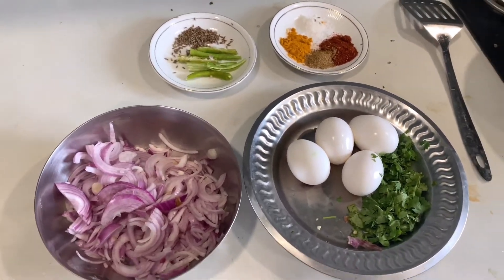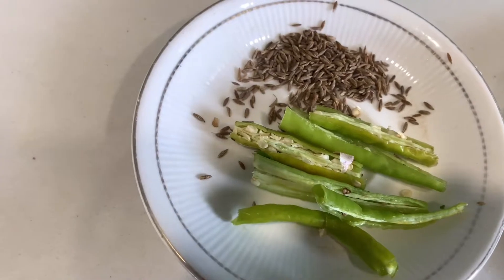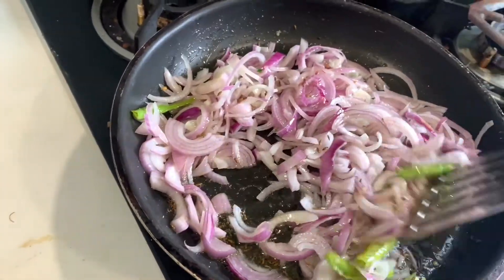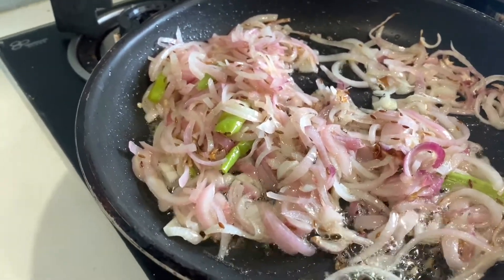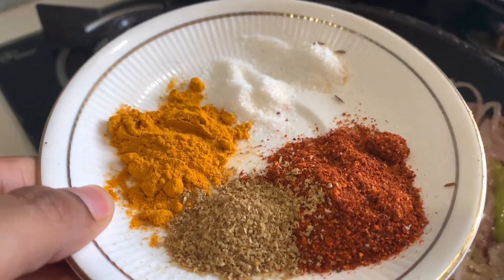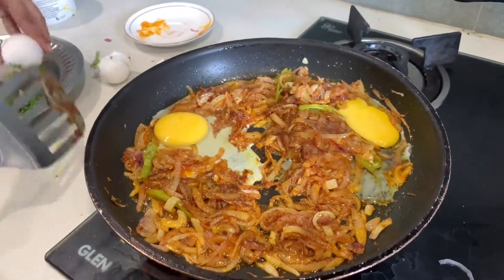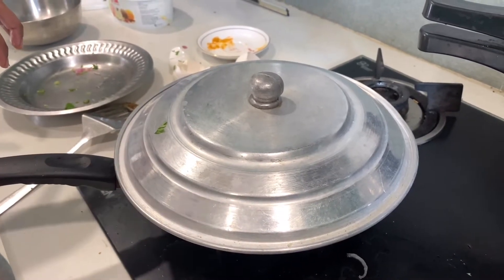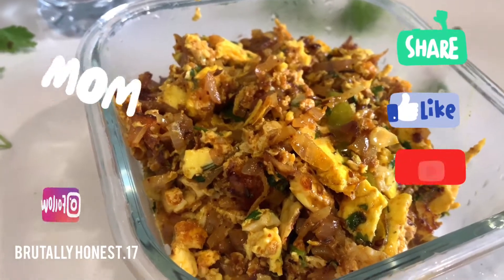INDIAN SHAKSHUKA.. (Hyderabadi khageena)